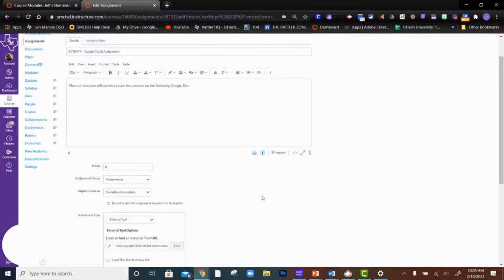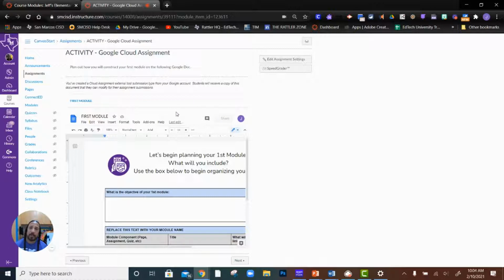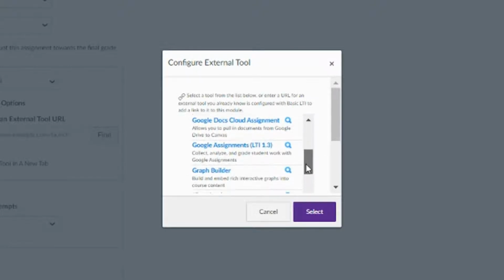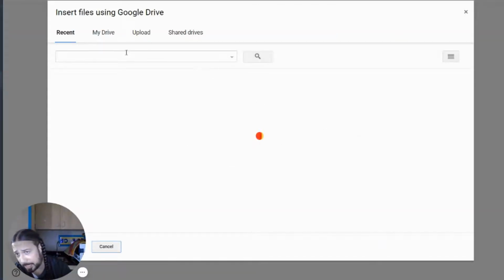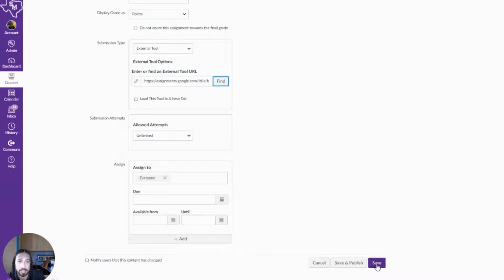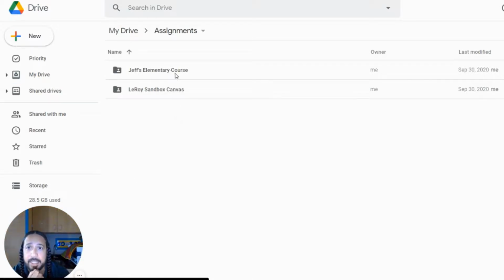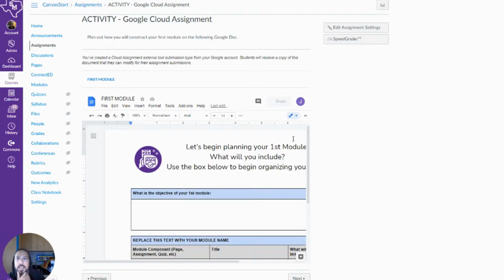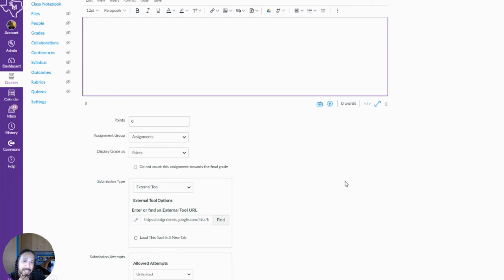Google LTI 1.3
This video demonstrates how to use the new Google LTI 1.3 tool which replaces the Google Cloud Assignments extension.